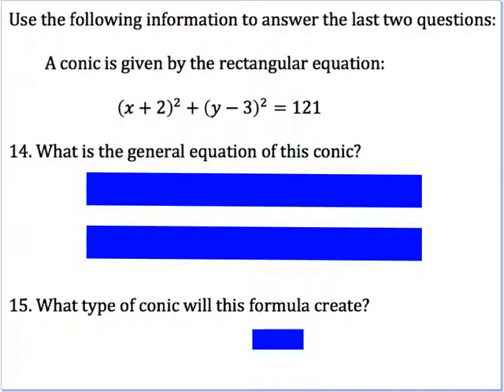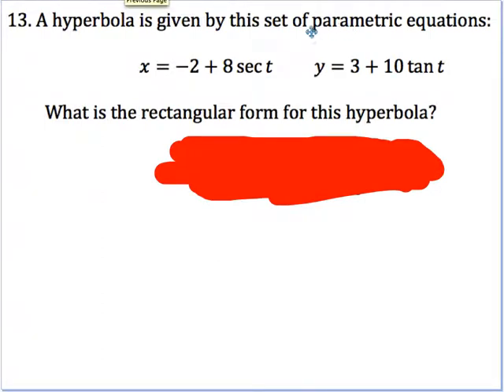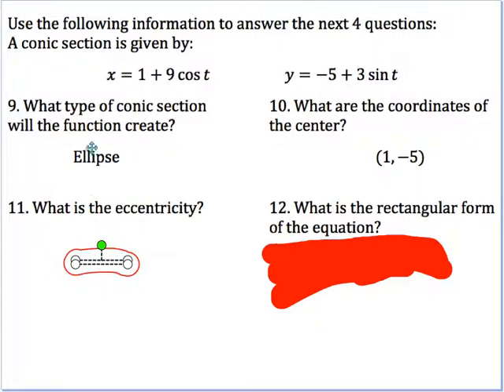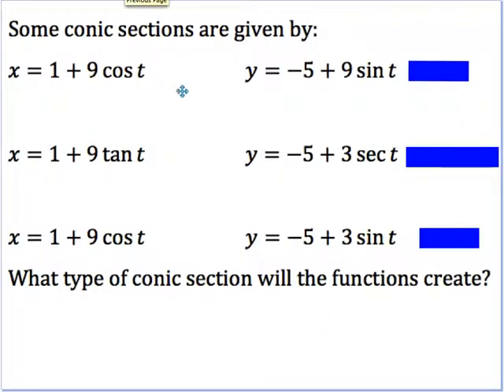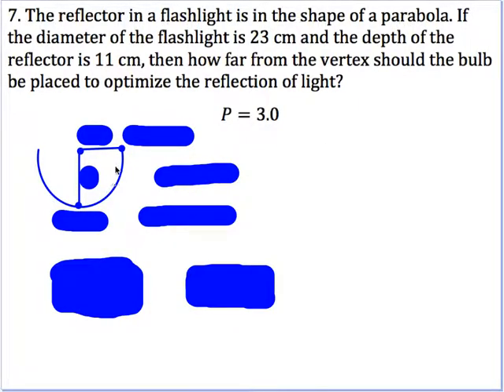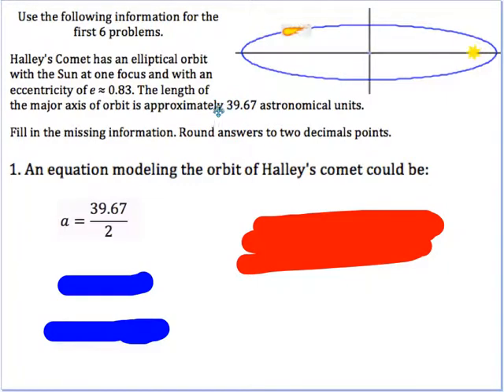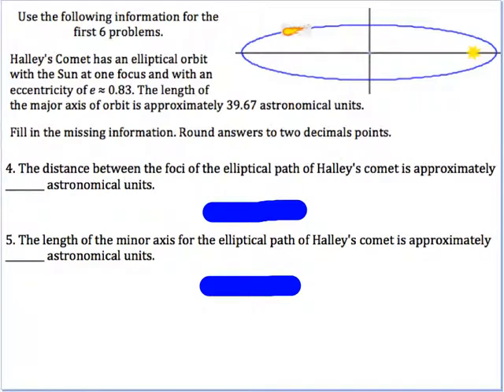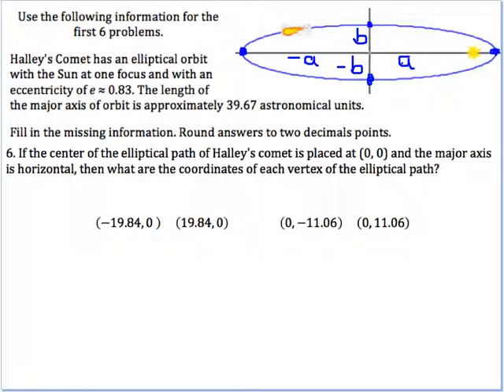Unit 12 Test Review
This is for all my students, but specifically for students who were taking an AP test today. I am starting at the end and working to the front because most of my classes didn't finish the last couple of problems. You can only use the white notes on the test tomorrow. However you can write what ever you want on the notes.